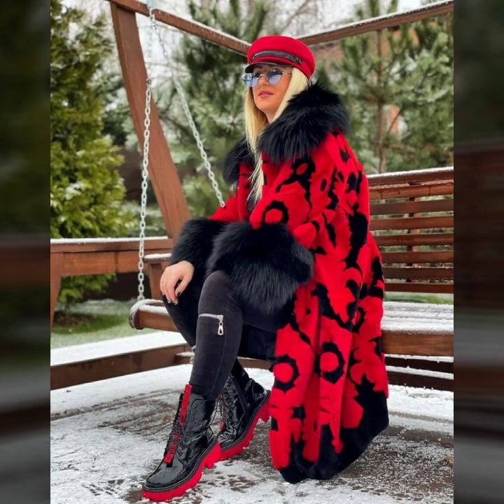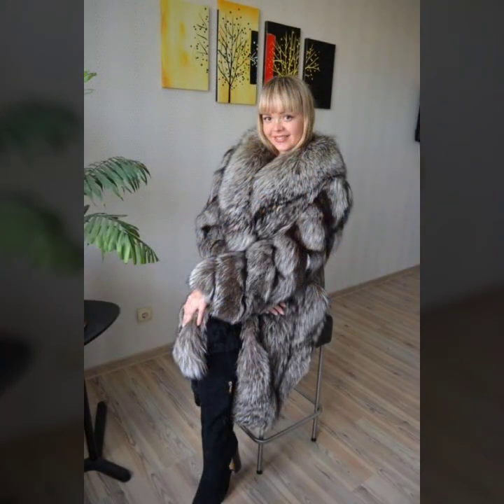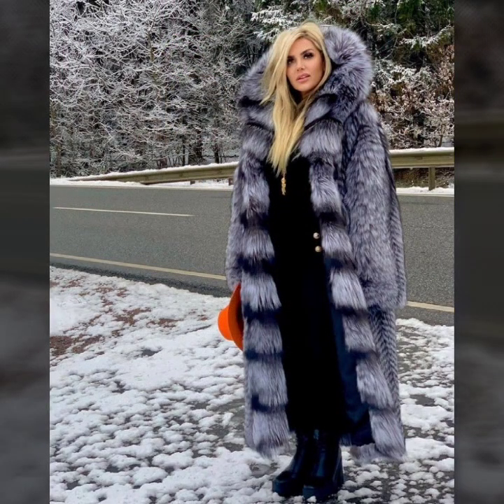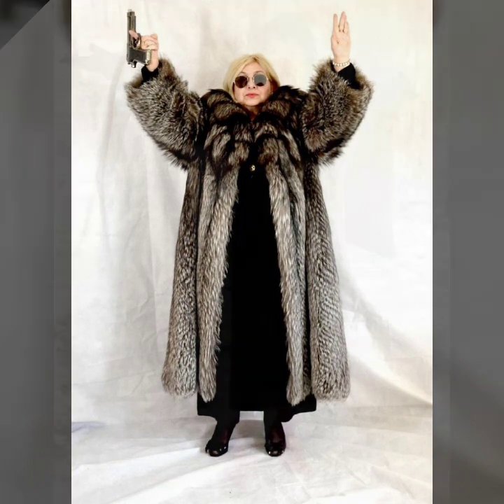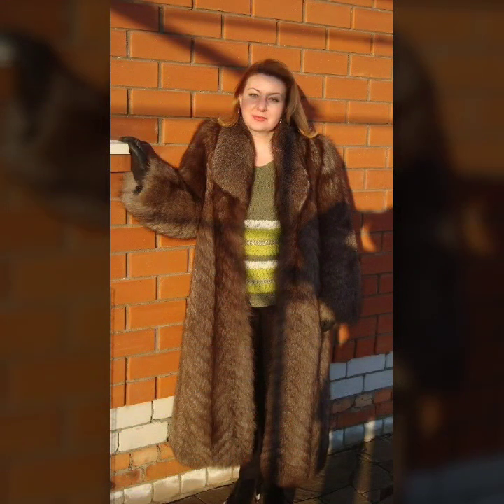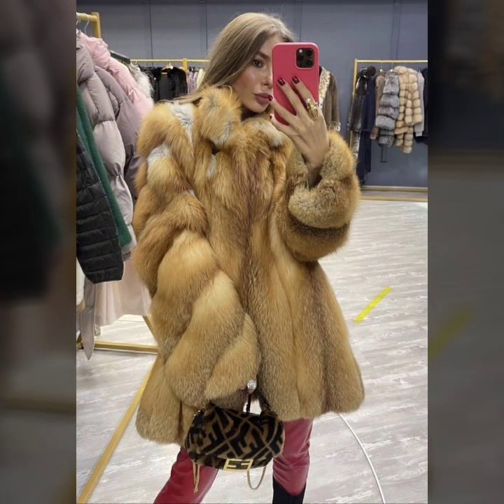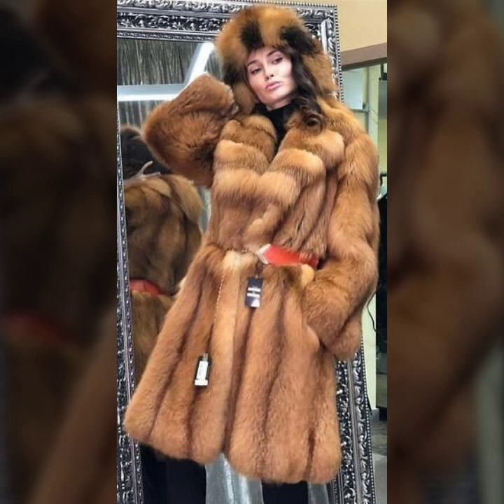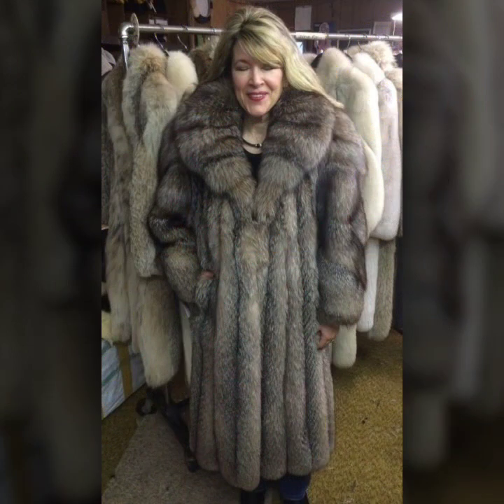Most Popular Flattering Collection Fur Coat for Girls#winter dress